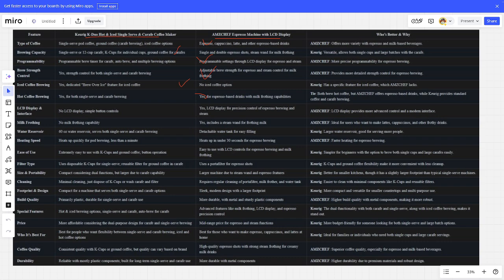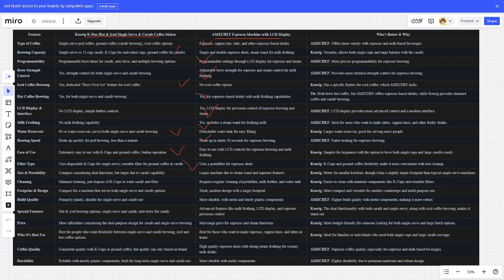Keurig KDuo SingleServe&Carafe Coffee Maker vs AMZCHEF Espresso Machine -Which One Is Better?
The link to purchase the product is -
Keurig KDuo SingleServe&Carafe Coffee Maker
AMZCHEF Espresso Machine

Elevate your coffee experience with the top-rated coffee makers! Our channel provides in-depth reviews and comparisons of the best drip coffee makers, espresso machines, French presses, and cold brew makers. Discover the latest innovations in brewing technology, flavor extraction, temperature control, and more to find the perfect coffee maker for your home. Whether you're looking for a simple, convenient option or a high-end machine that brews barista-quality coffee, our expert insights will help you make an informed purchase decision.